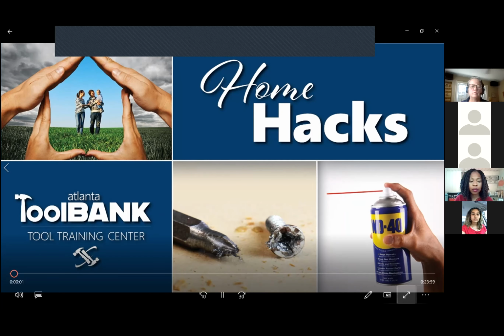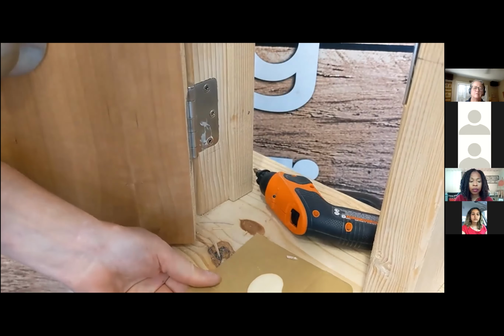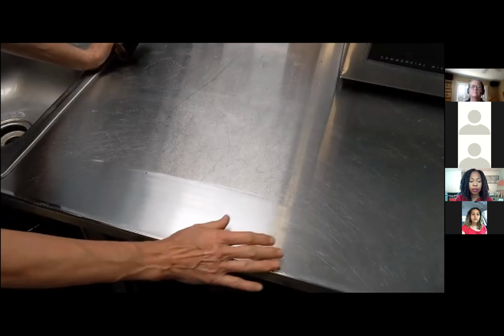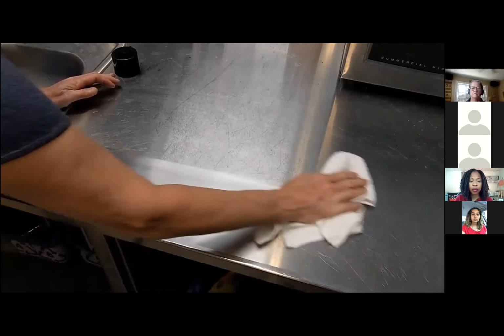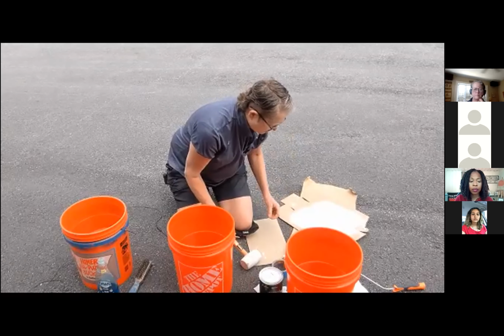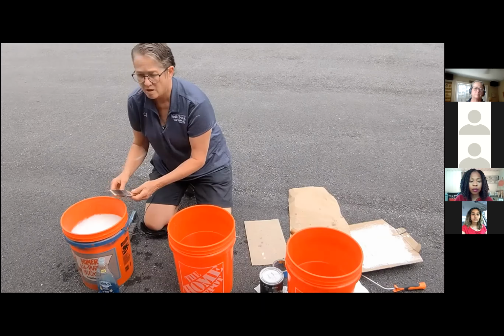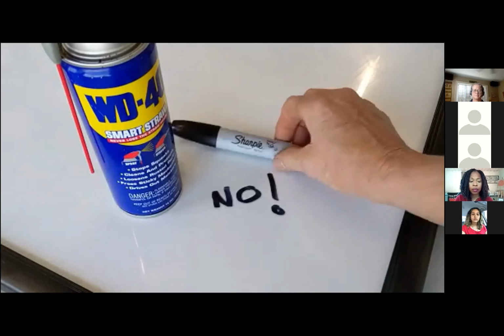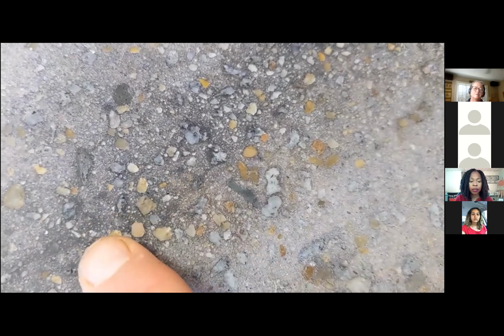Fix That! Workshop: Home Hacks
Welcome to Home Hacks with Atlanta Community ToolBank. Topics include: don't let the screw get the better of you; hanging a picture can be effortless; WD-40 does that; and more!

The Atlanta BeltLine Partnership, Atlanta Community ToolBank, Atlanta Land Trust, and House Proud are partnering to bring you the Fix That! Home Repair Series, an 4-part series of free online workshops focused on helping you make simple repairs in your home, save money on repairs, and making you safer and more secure in your home.